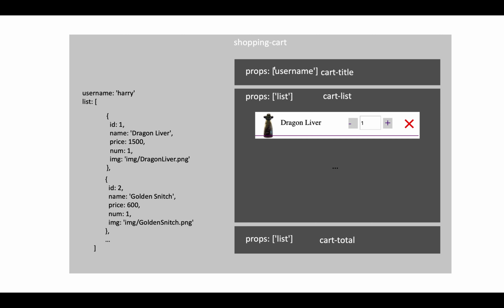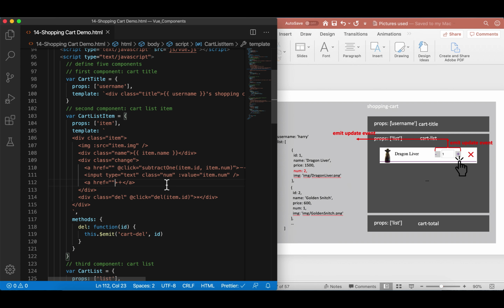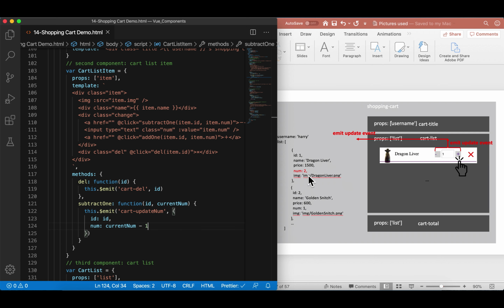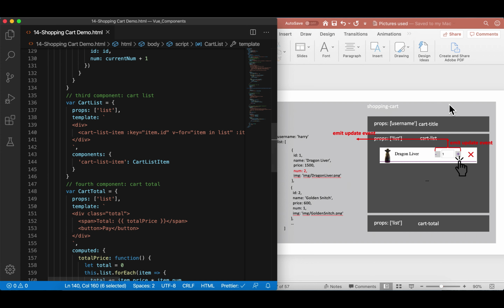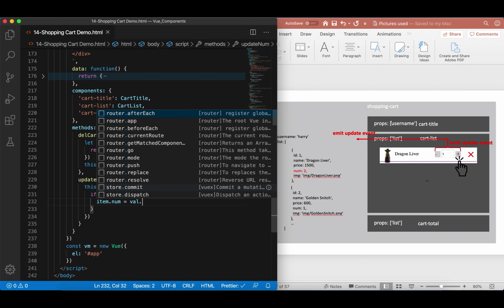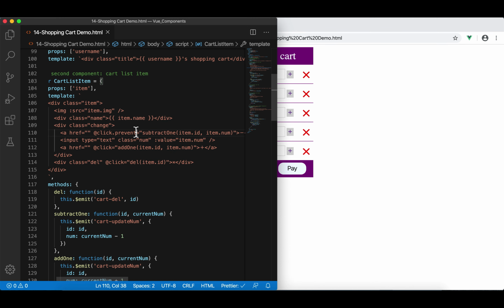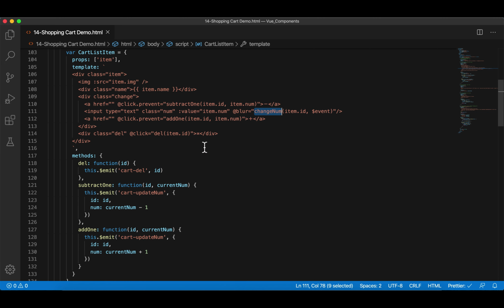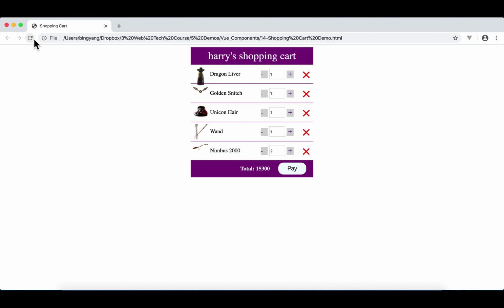17 Hogwarts Shopping Cart Example-Update Cart Item